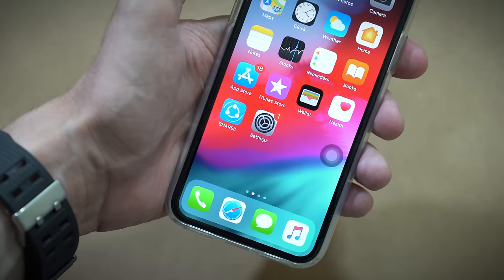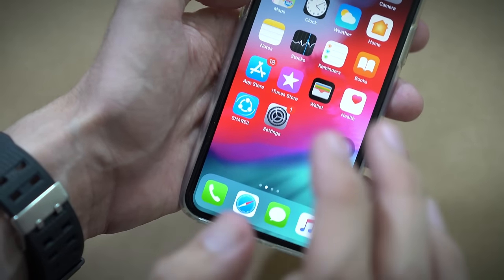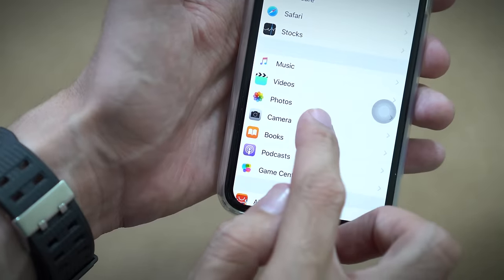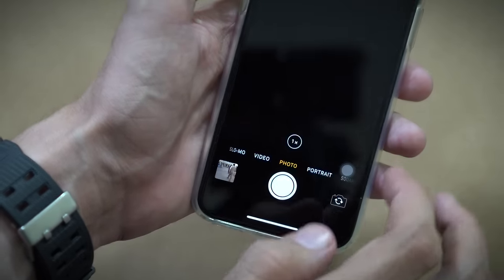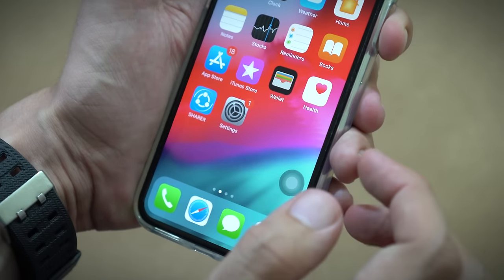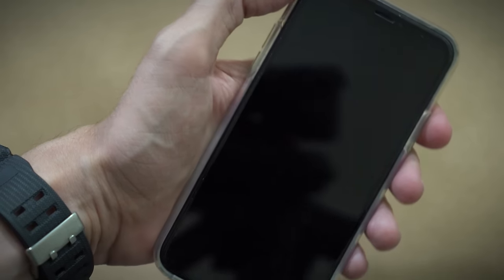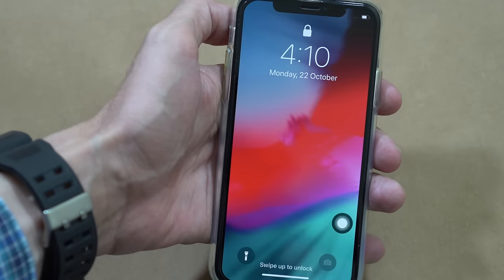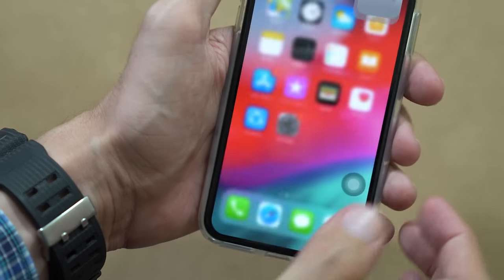How to Fix Black Camera Issue on iPhone X/XS Max [FIXED]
How to Fix Black Camera Issue on iPhone X/XS Max camera not working or camera not opening showing black screen on iPhone there are few tricks that you can use to resolve the problem without going for a repair solution

How to Fix Black Camera Issue on XS Max